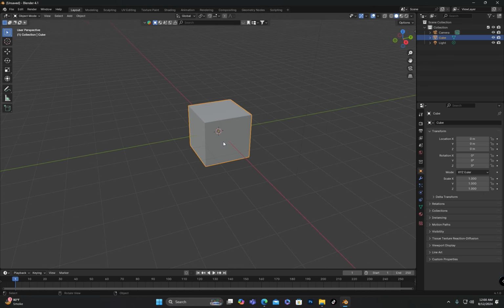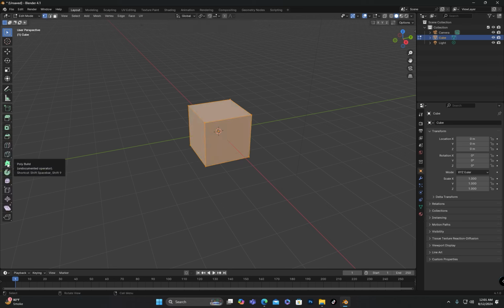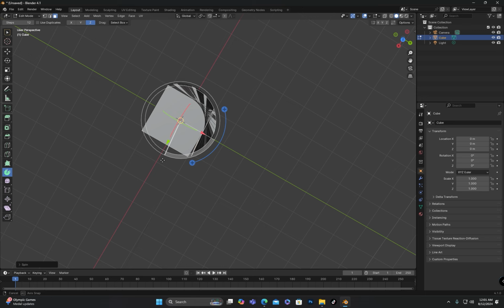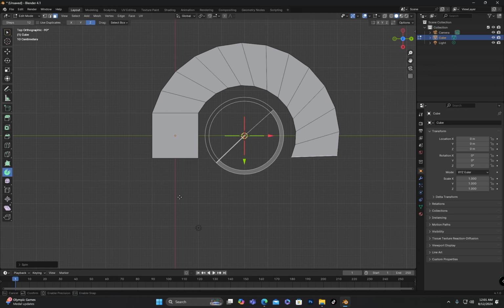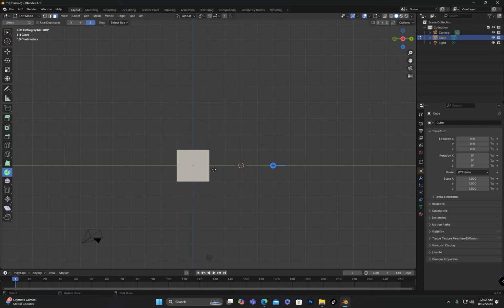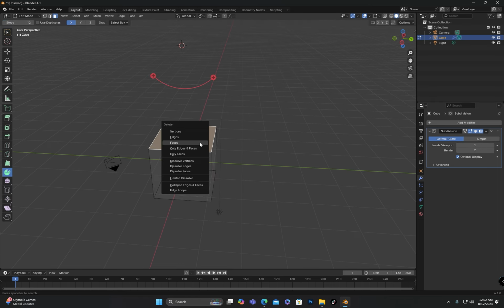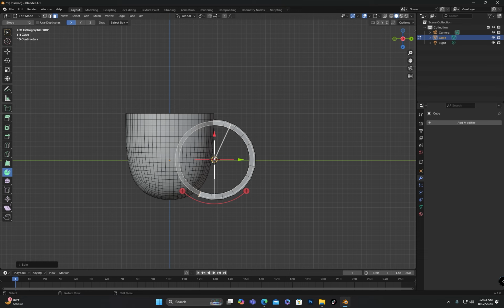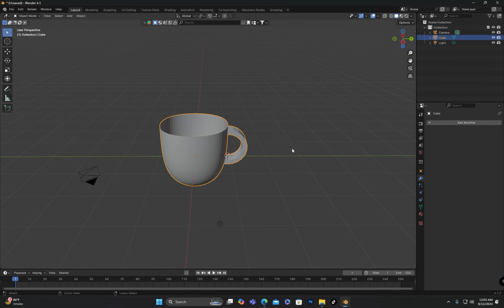Class: 29 - Blender Spin Tool Tutorial | Extreme Beginner Series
In this class, we will dive into the Spin Tool in Blender, part of the Extreme Beginner Series. Learn how to use the Spin Tool to easily create circular shapes, handles, and more by rotating geometry around the 3D cursor. We'll cover essential tips for rotating faces, adding geometry, and adjusting options like duplicates and steps for even more control. This tool is also fantastic for creating creative and complex objects effortlessly. Whether you're designing simple models or more intricate shapes, the Spin Tool is a must-have in your workflow.

Blender spin tool tutorial
Spin tool in Blender
Blender modeling tools
Blender beginner tutorial
Blender extreme beginner series
3D modeling with Blender
How to use spin tool in Blender
Blender 3D modeling for beginners
Spin tool tips Blender
Blender geometry creation
Blender retopology
Blender tools for beginners
Create handles in Blender
Blender object rotation tool
Spin tool retopology